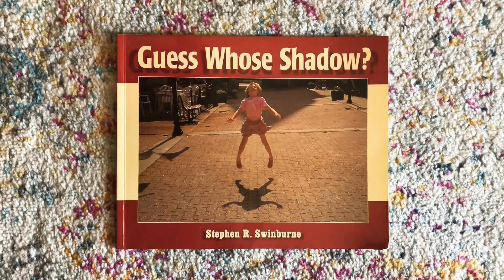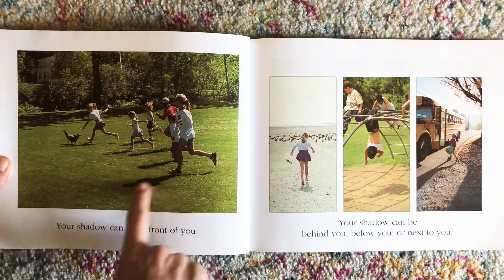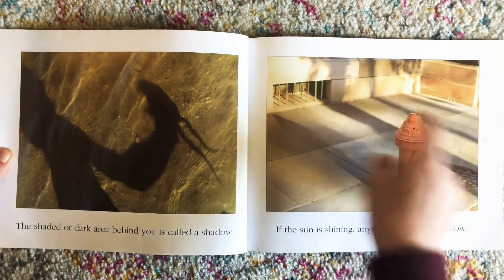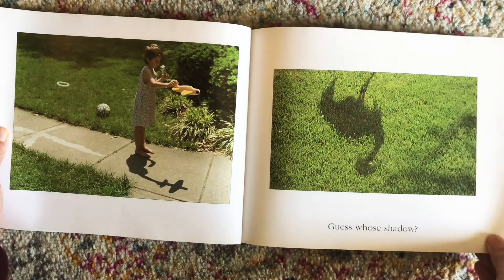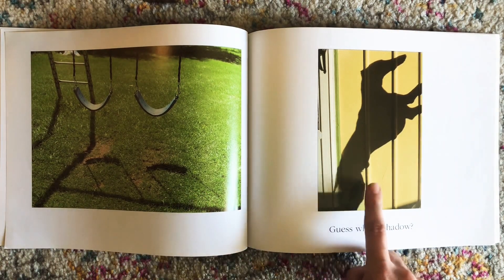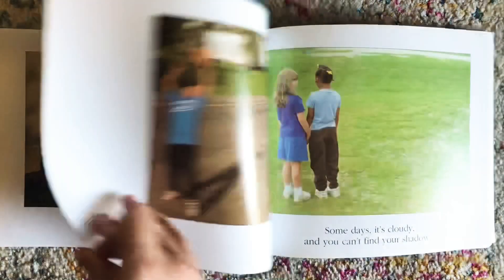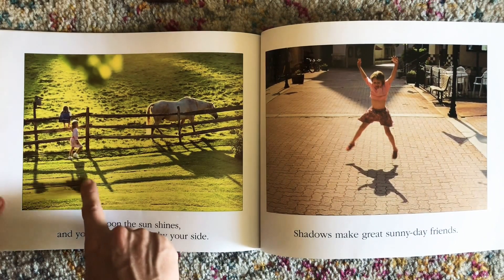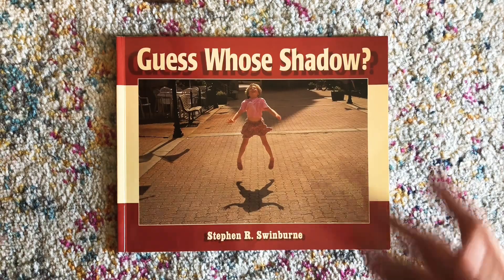“Guess Whose Shadow?” by Stephen R. Swinburne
“Guess Whose Shadow?” offers young children a simple introduction to shadows- how they’re made and where you might find them on a sunny day. Then, readers are invited to take a guess at what might be causing various shadows. Head outside or grab a flashlight and allow your child to extend the learning through hands-on experiences! Notice when shadows are short, what happens at high noon, and when shadows are long. Grab some chalk and trace your child’s shadow on the sidewalk, then invite them to trace yours!